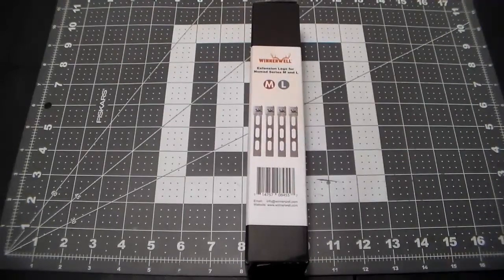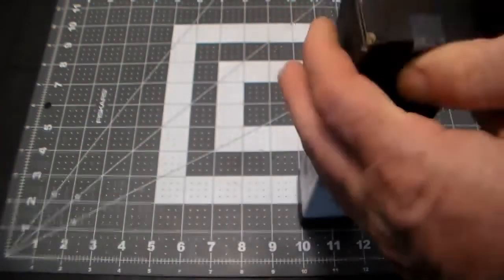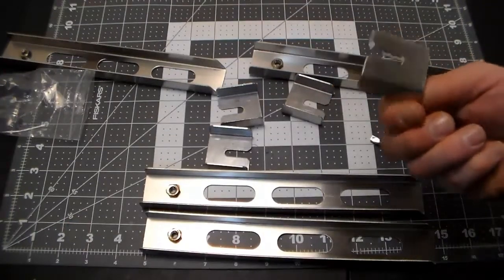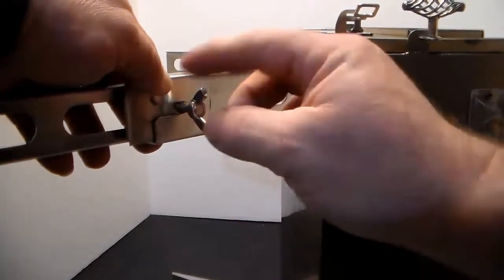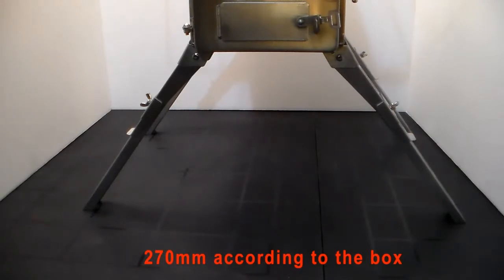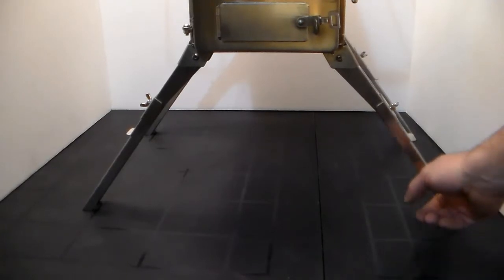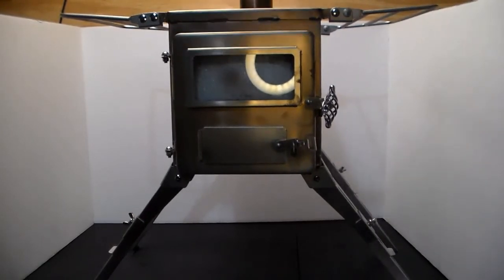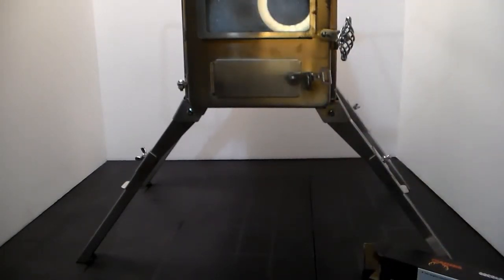Winnerwell Extension legs Review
I Review the Winnerwell Extension legs for My Woodstove.